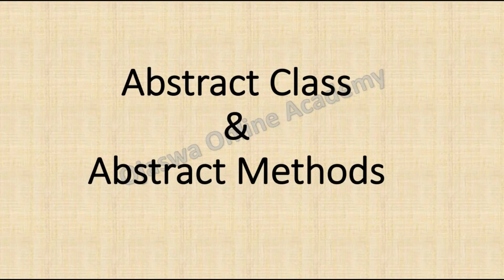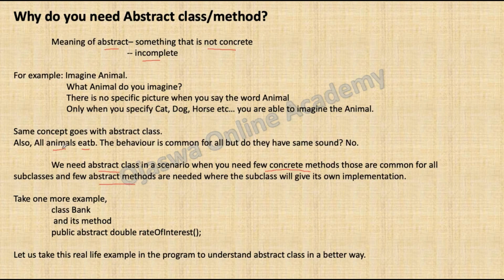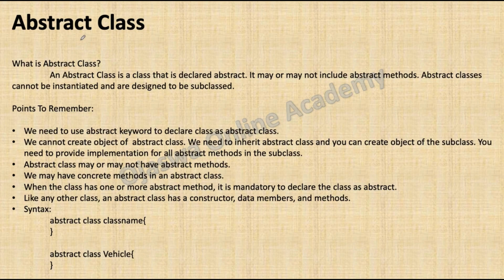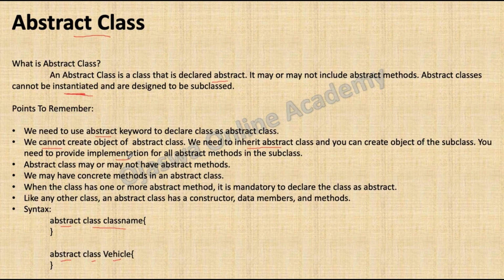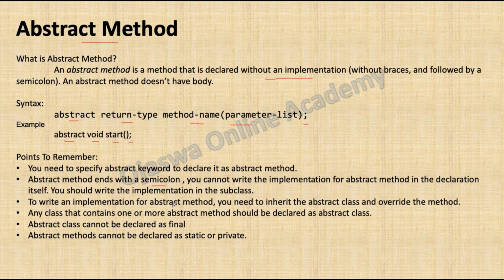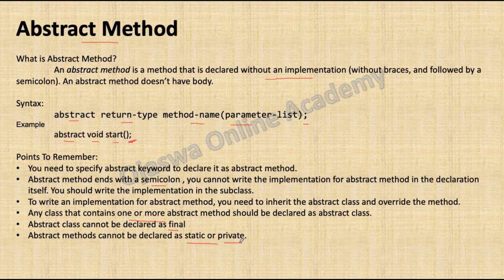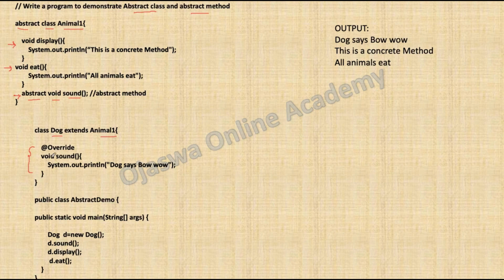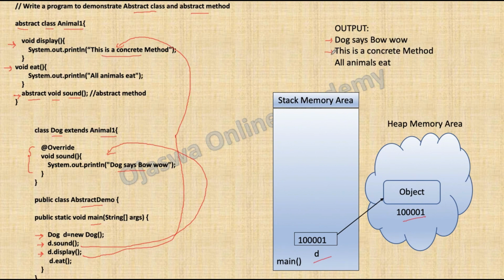Abstract Class and Abstract Methods In Java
Java Full Course for Beginners...!👇👇

 • Java Programming

String Buffer and String Builder Classes in Java
Strings in Java | Memory Allocation
Final Keyword in Java | Java Tutorials for Beginners

Hierarchical Inheritance in Java | Constructor Chaining | Code : Concepts : Memory Allocation : Flow of Execution

Lecture on Constructors in java
Java Tutorial | Constructors in Java | Parameterized Constructor

Java Tutorial
Java Tutorials
Free Java Course
Telusko Java
Java Constructors
Java constructor